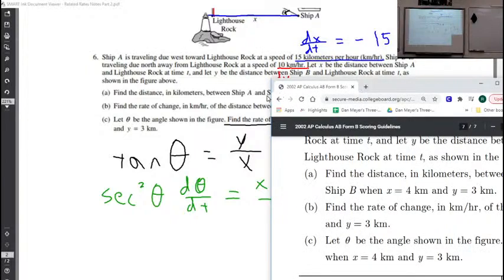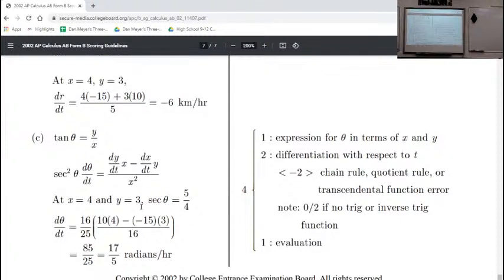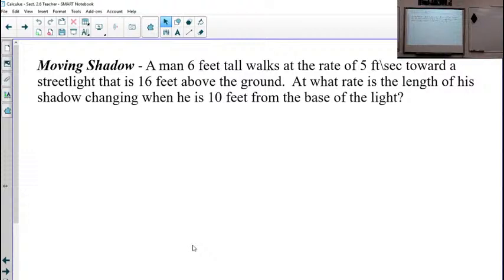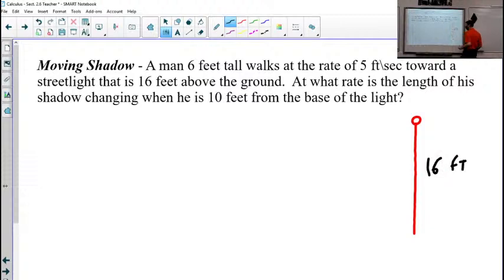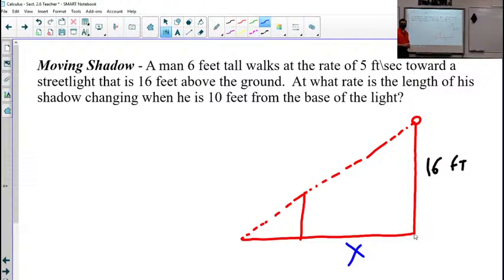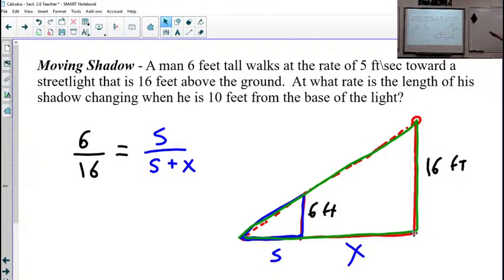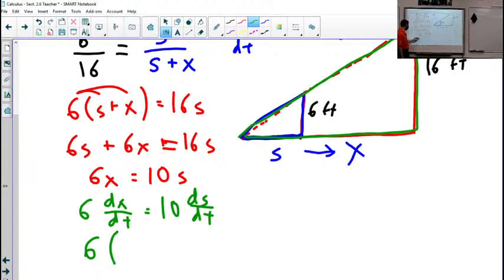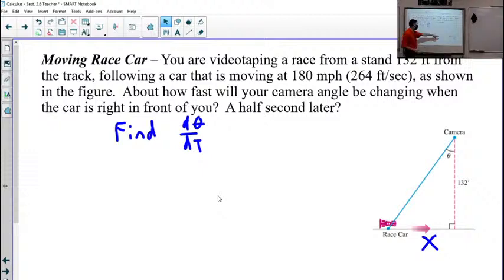Related Rates Part 4